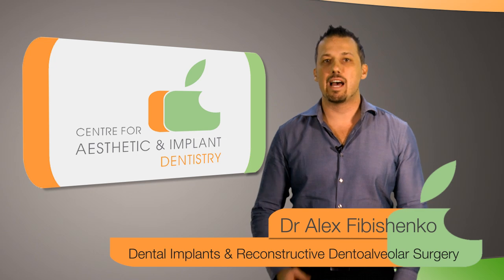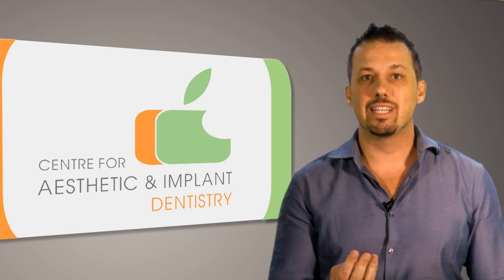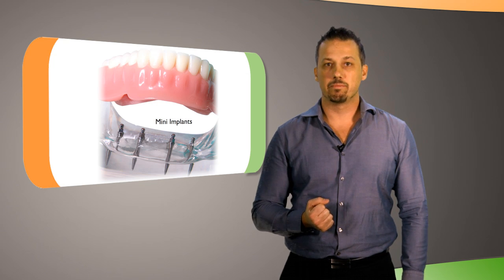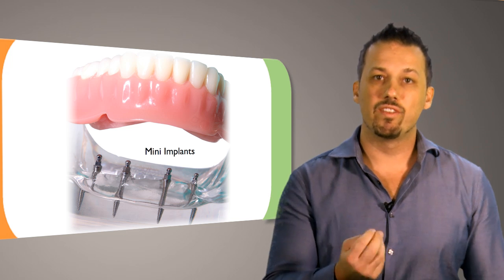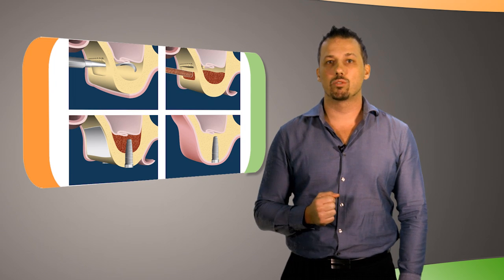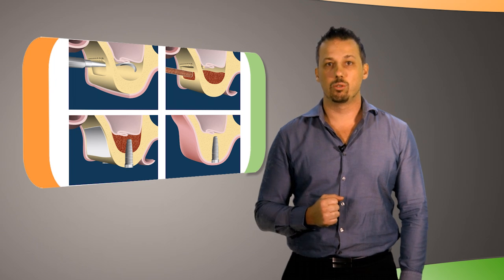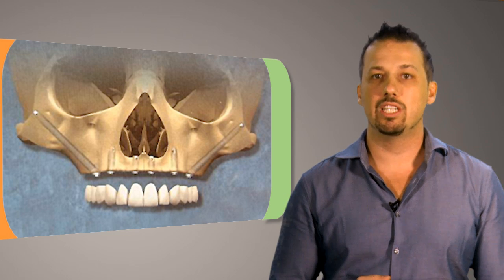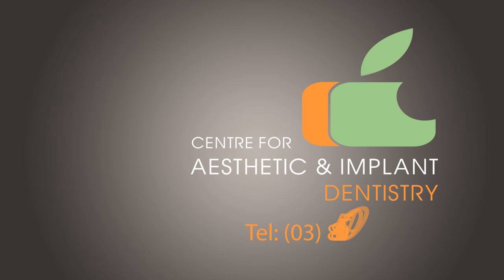Alternative Dental Implants Procedures | CAID Australia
Dental implants have gained unprecedented worldwide popularity in the last 10-15 years. There is a significant amount of research that goes into dental implants which makes them expensive.

Naturally when something becomes so popular and especially when its also expensive, alternatives are considered to make treatment cheaper.

The first alternative are the mini implants. These in general are used with clips to provide some retention for a denture. These implants are not regarded as a permanent solution as they have a relatively high rate of failure. These implants are a lot cheaper but are not recognized by most experienced professionals as sufficient for the retention of fixed crowns or bridges. The problem is, that if these implants fail, they often leave behind inadequate bone for retreatment with conventional implants.

When there is no sufficient bone left for conventional implants, bone grafting helps reconstruct the bone volume and helps achieve the most optimal implant placement once the grafts consolidate. But grafting can add a significant cost to the implant treatment. An alternative for highly resorbed upper jaws is what is know as Zygomaticus implants. But whilst they are cheaper, the do have certain potential problems that must be taken into account before embarking on this process that is complex to undo. The zygomaticus implants are covered in a separate section.

Cheap dental implants
Zygomaticus implants
Graftless dental implants
Immediate teeth
Teeth in 3 days
Teeth replacement